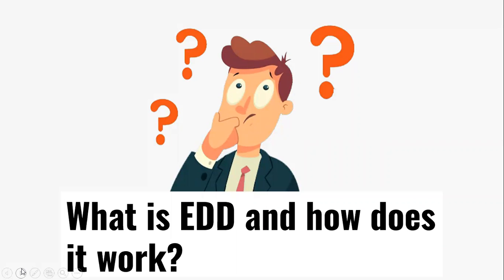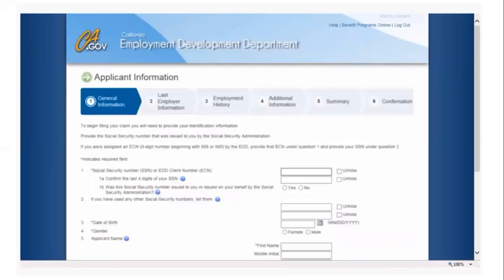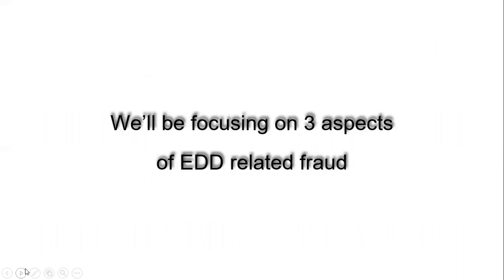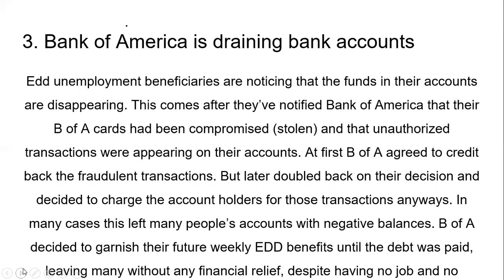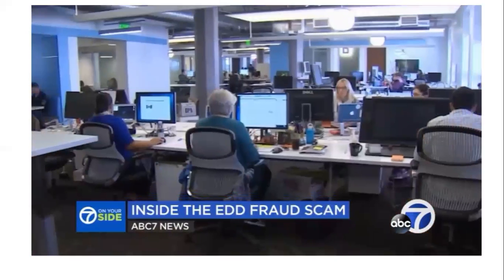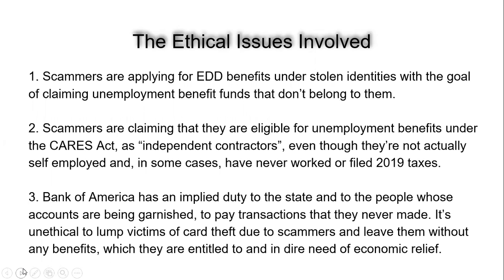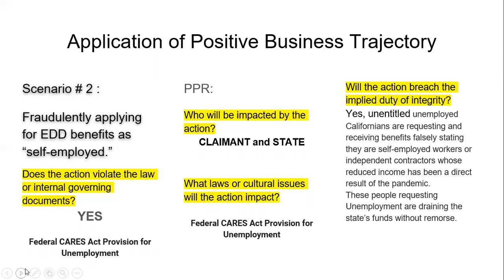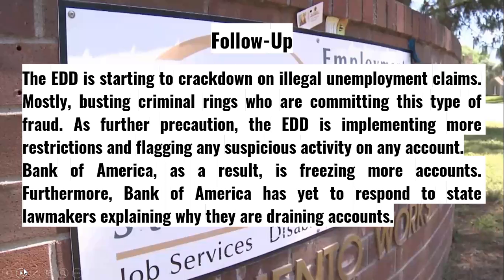CBA 400 Project: EDD Fraud